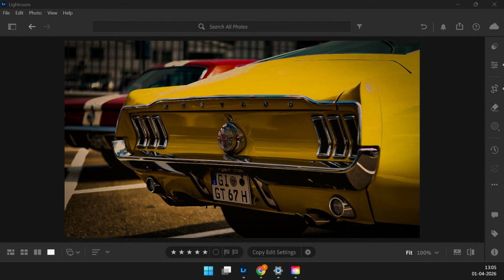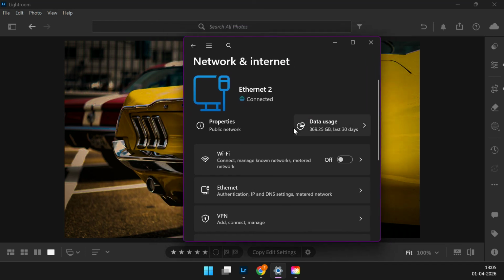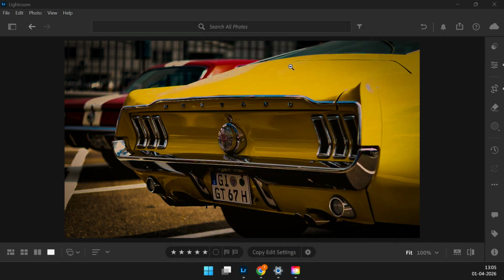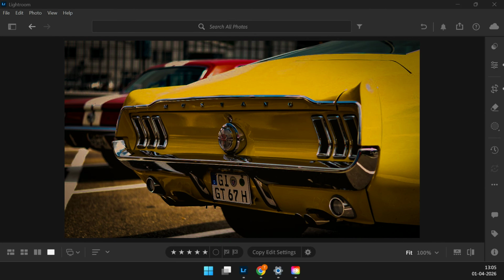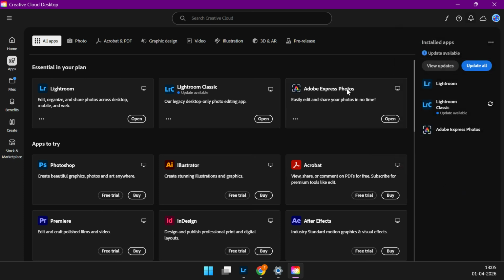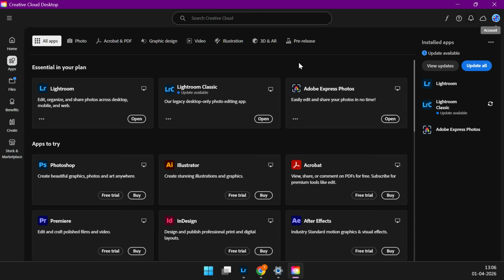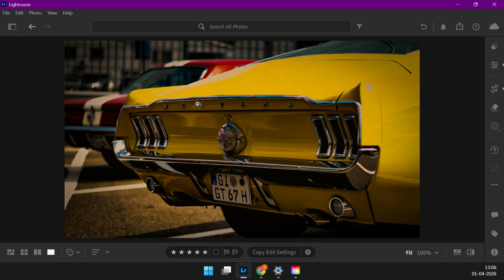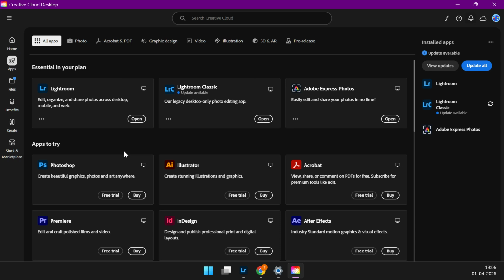How To Fix Lightroom Error Code 12015 (2026 Easy Guide)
Learn how to fix Lightroom error code 12015 with simple steps like checking your internet, signing out and back in, and updating Adobe apps.
This quick tutorial helps resolve network, login, and sync issues so you can get Lightroom working again fast.

Timestamps
0:00 Introduction
0:19 Check Internet Connection
0:47 Switch Wi-Fi Or Hotspot
1:12 Turn Off VPN Or Proxy
1:28 Sign Out And Sign In To Creative Cloud
1:52 Restart PC And Test Again
2:08 Disable Firewall Or Antivirus Temporarily
2:32 Update Lightroom And Creative Cloud